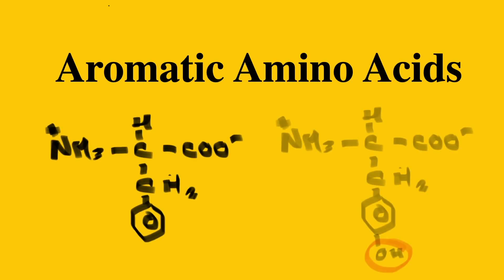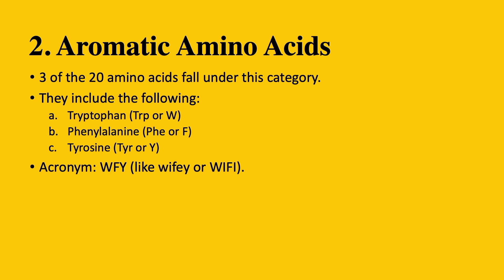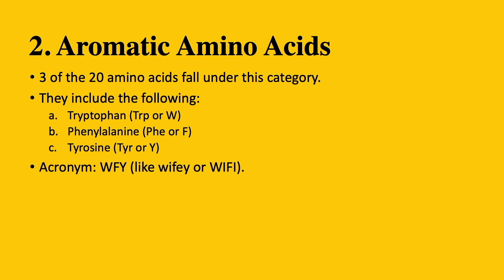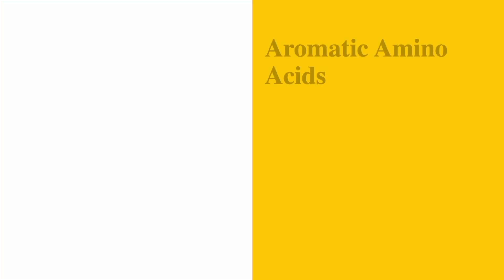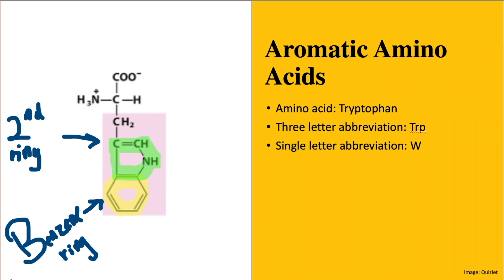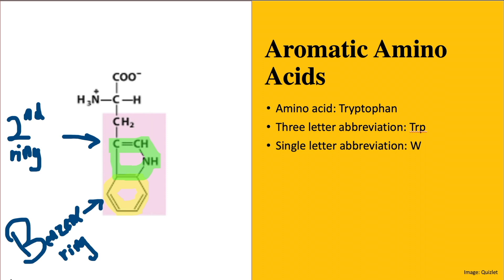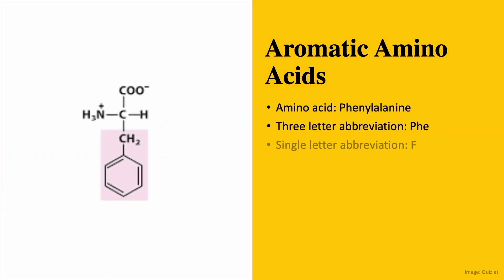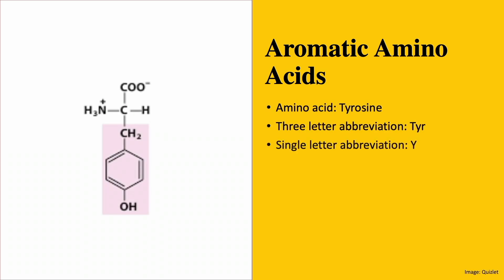How to remember the Aromatic Amino Acids? | MCAT Biochemistry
Aromatic amino acids are a unique group of molecules that are essential for many important processes in the body. In this video, we'll be sharing some of the best tips and tricks for easily remembering the aromatic amino acids. Whether you're a student studying for an exam or just want to improve your knowledge of biology, this video is for you. We'll go over mnemonic devices, memory techniques, and other helpful methods to make memorization a breeze.

Timestamps
0:00 Intro
0:07 Overview: Aromatic Amino Acids
0:15 Acronym - WFY
0:38 MCAT tip
0:57 Tryptophan
1:20 MCAT tip
1:48 Phenylalanine
2:08 Tyrosine
2:36 Outro